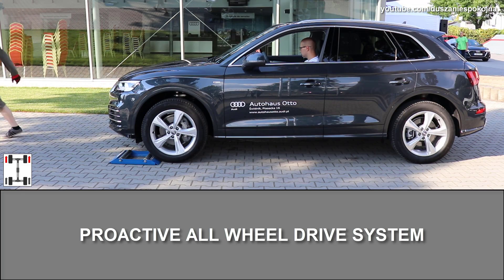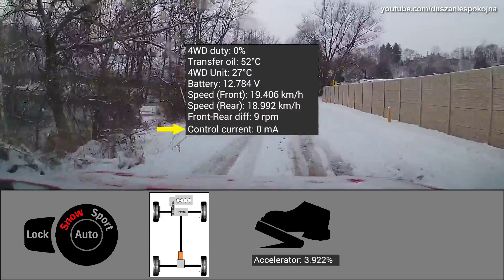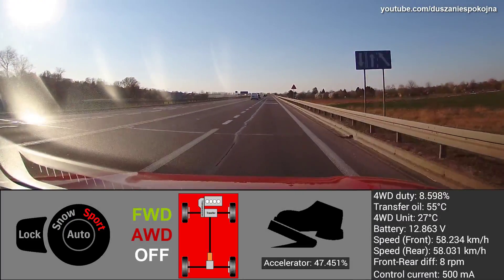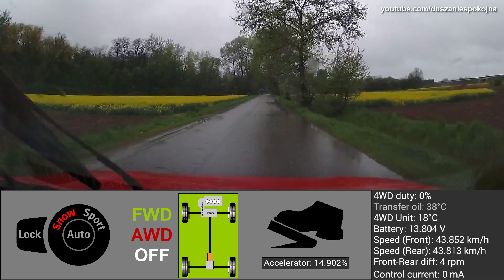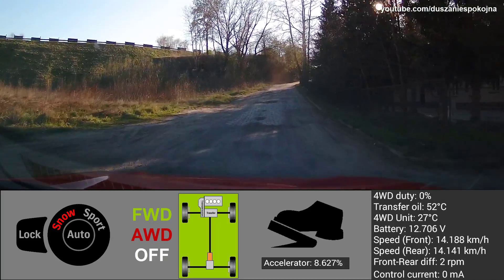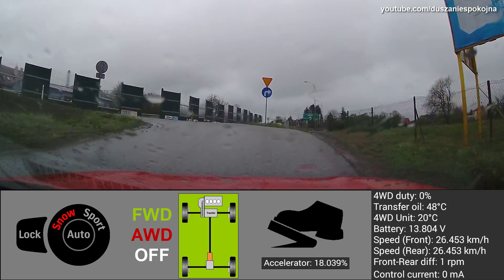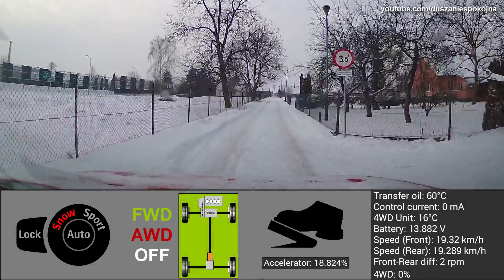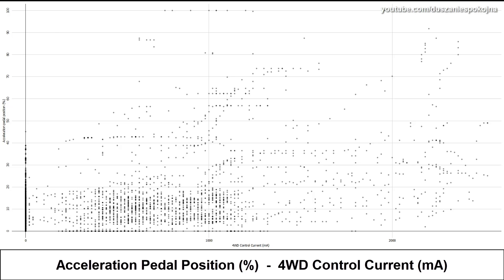PROACTIVE All Wheel Drive - how it works? AWD / 4WD on demand system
PROACTIVE AWD - how it works?